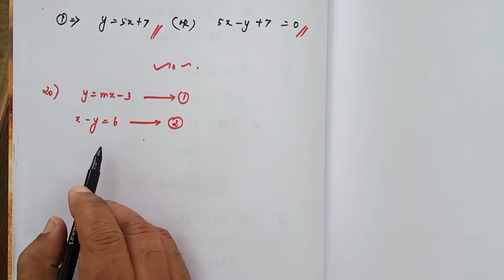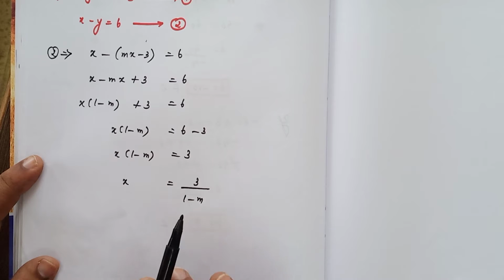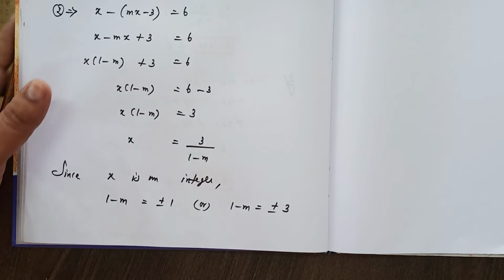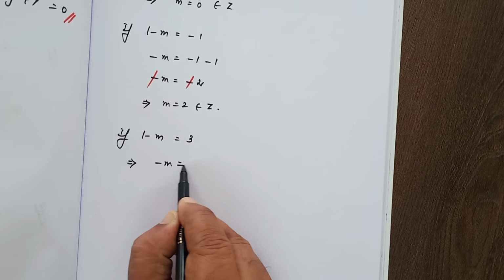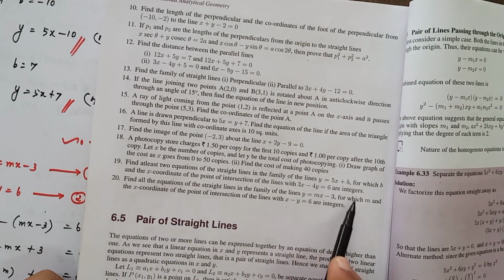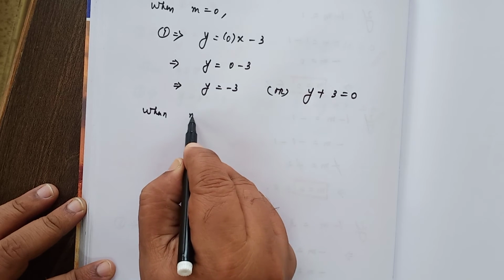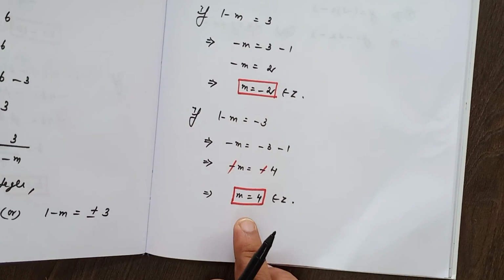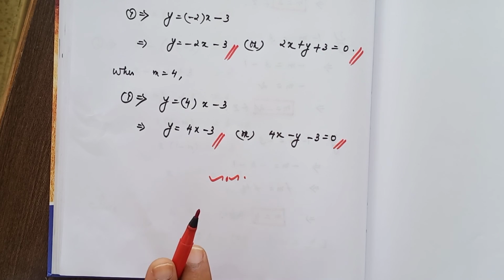11th Std. TN State Board NATHEMATICS